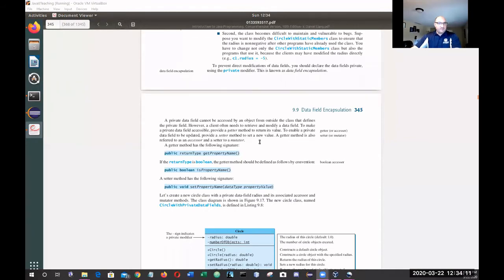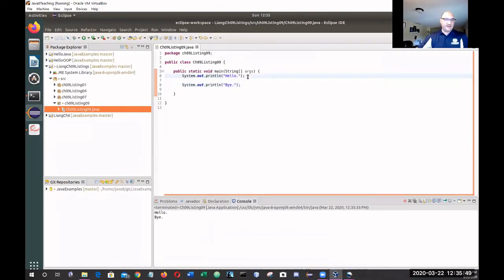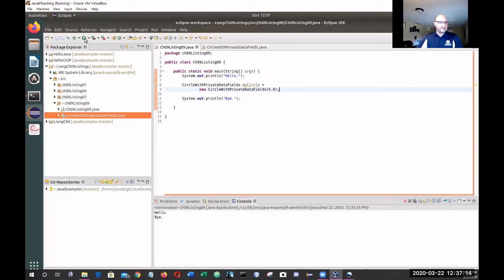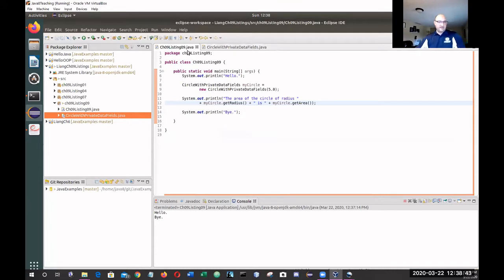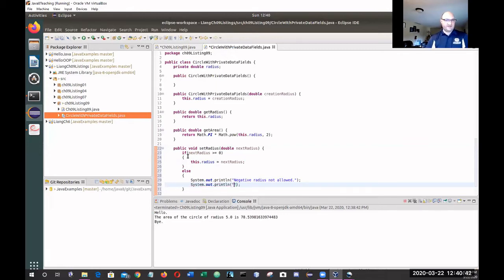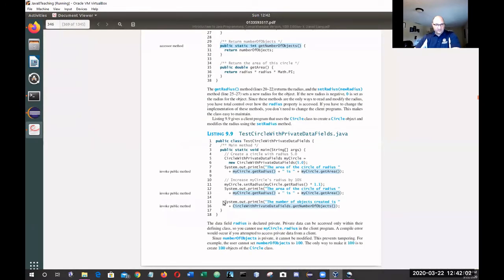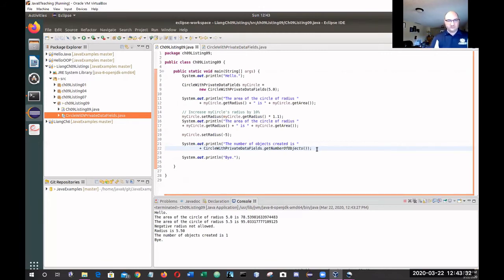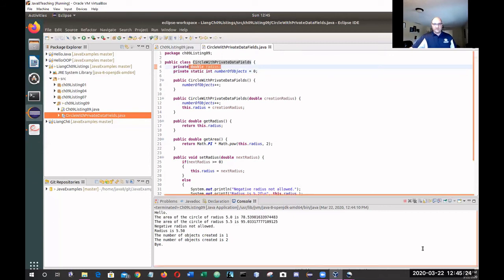PBwJ: Intro to OOP, Liang Ch 09 Listing 09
Introduction to Object Oriented Programming example from
Daniel Liang's Intro to Java, Chapter 9, Listing 9
Code: